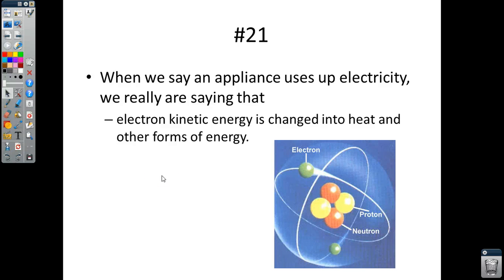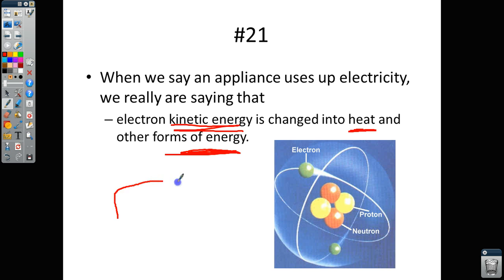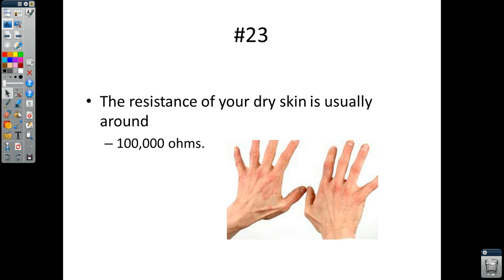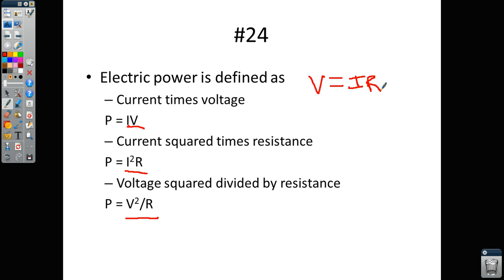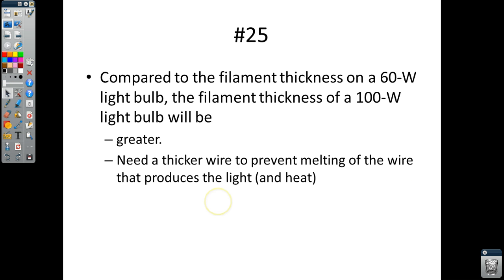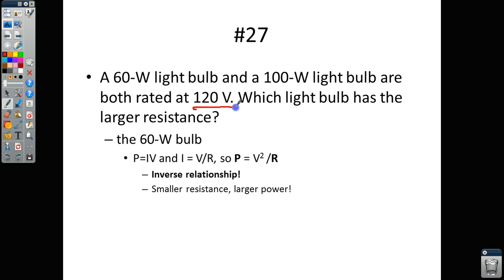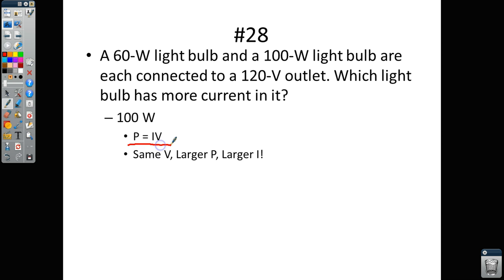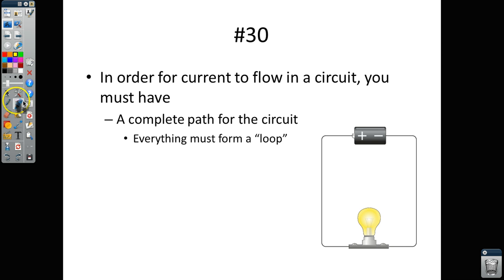Electricity Conceptual Questions #21-30